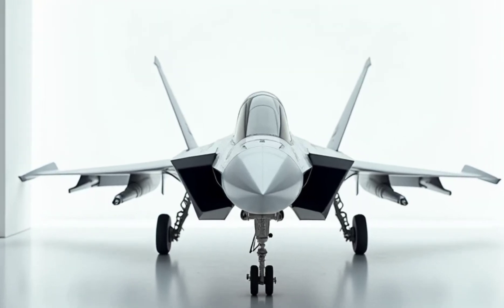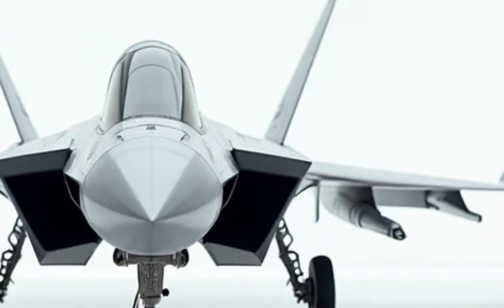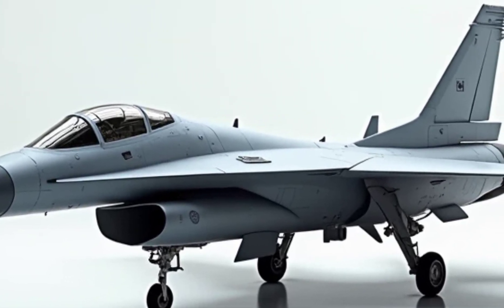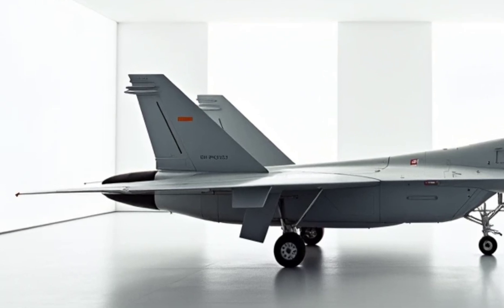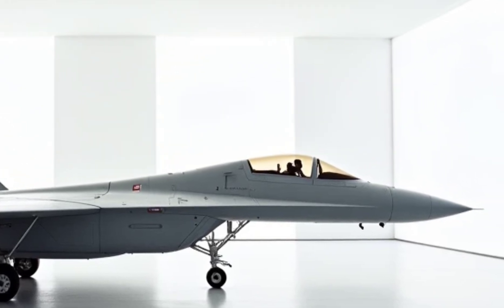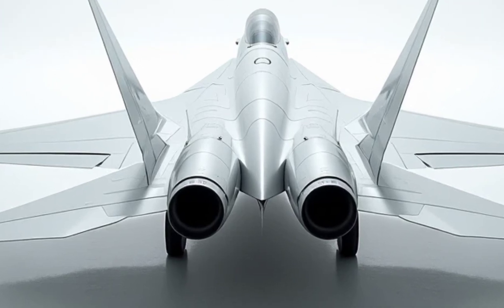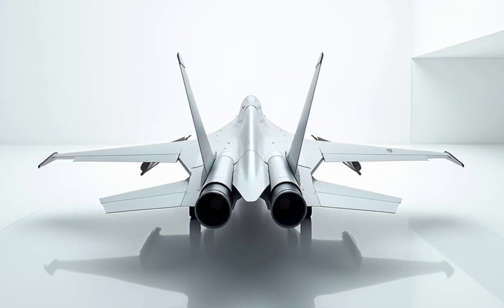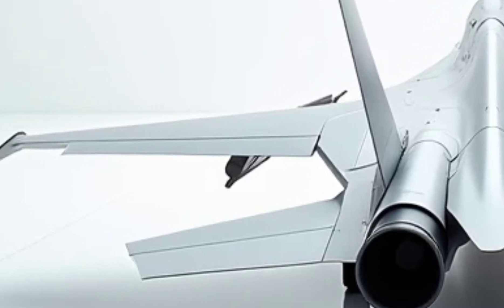Russia’s 2025 Su-57 6th Gen Fighter Jet: Performance Beyond Belief!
Russia’s Su-57 6th Gen Fighter Jet: Performance Beyond Belief!

"Step into the future of air combat with Russia’s 2025 Su-57 6th Generation Fighter Jet! This state-of-the-art aircraft combines unparalleled stealth, cutting-edge technology, and unmatched performance, making it a force to be reckoned with. From its sleek exterior design to its groundbreaking fuel efficiency, discover why the Su-57 is set to dominate the skies. Watch now to uncover the secrets of Russia’s most advanced fighter jet yet!"

Cover Titles:

1. "2025 Su-57: Russia’s Next-Gen Fighter Jet Revealed!"

2. "Why Russia’s Su-57 Is the Future of Air Warfare!"

3. "Breaking Down the Power of Russia’s 2025 Su-57 Fighter Jet!"

4. "Russia’s Su-57: The Stealth Fighter Redefining Combat!"

5. "2025 Su-57: How Russia’s New Jet Outclasses the Competition!"

6. "Exploring the Advanced Features of Russia’s Su-57 Fighter Jet!"

7. "The Evolution of Air Combat: Russia’s 2025 Su-57 Explained!"

8. "Russia’s Su-57: A Masterpiece of Modern Aviation!"

9. "Inside the Cockpit of Russia’s 2025 Su-57 Fighter Jet!"

10. "2025 Su-57: Russia’s Answer to Air Dominance!"